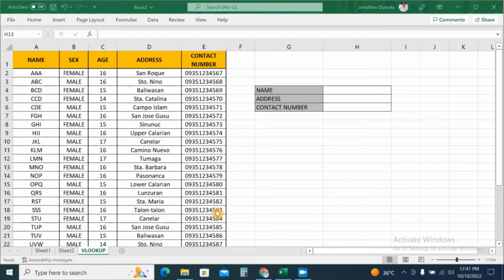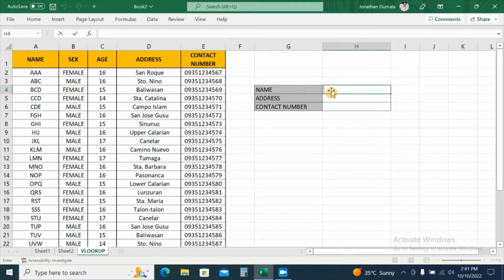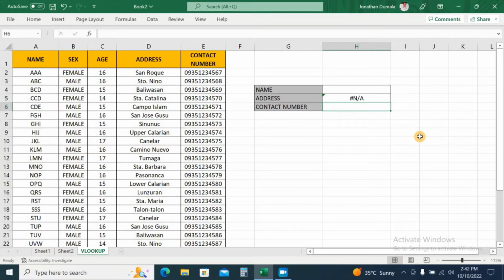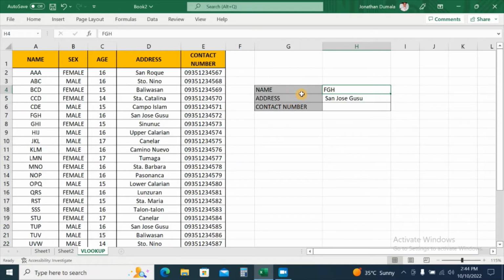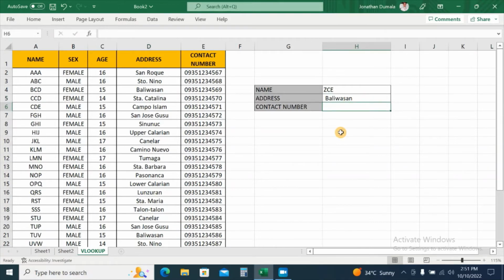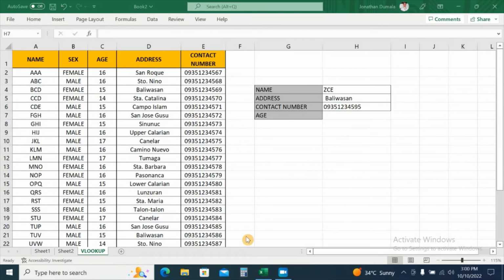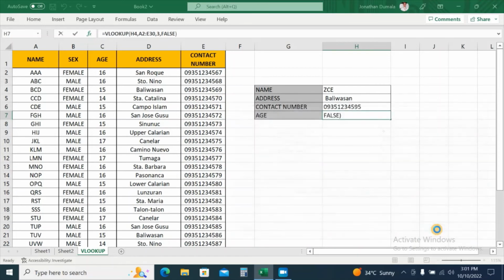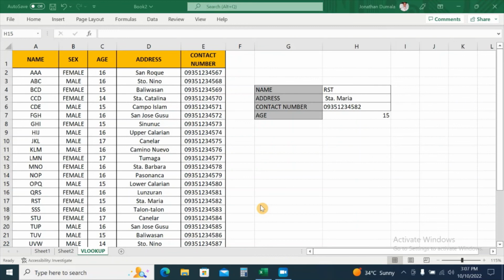VLOOKUP IN EXCEL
Learn how and when to use vlookup function in excel. Watch it in HD. Thank you. Salamat!